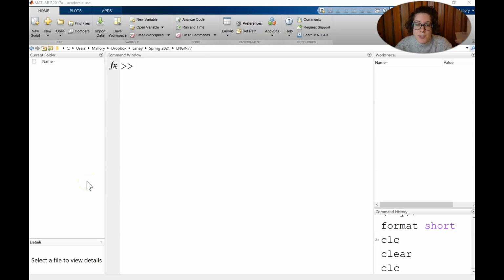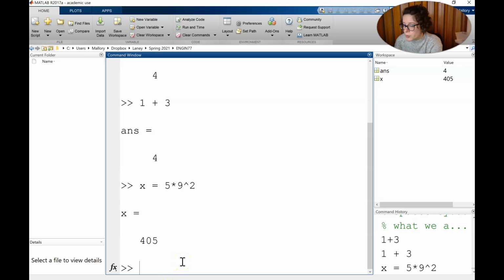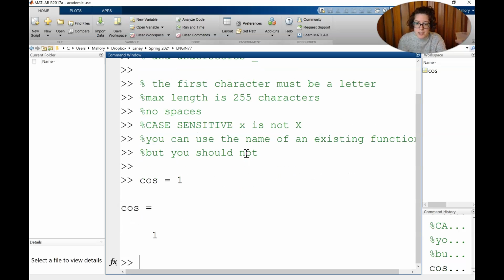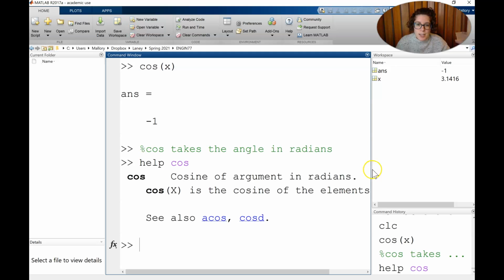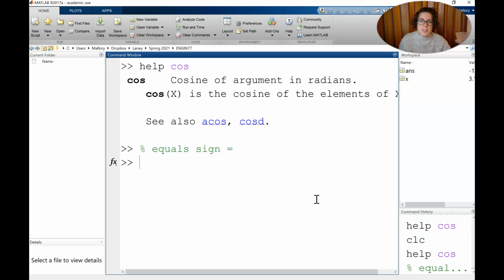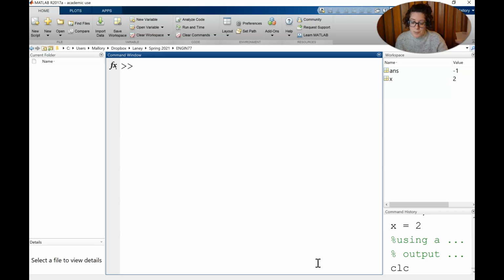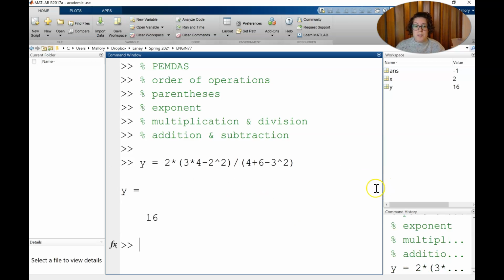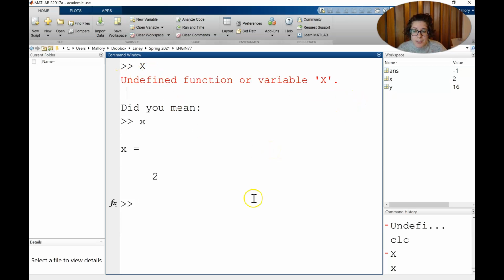ENGIN 77 - Module 1 - using MATLAB as a calculator